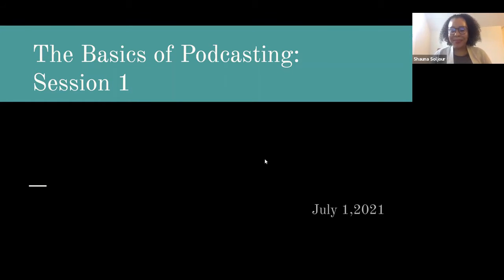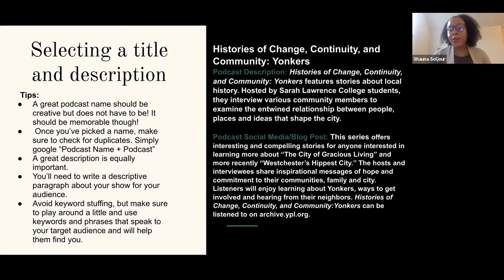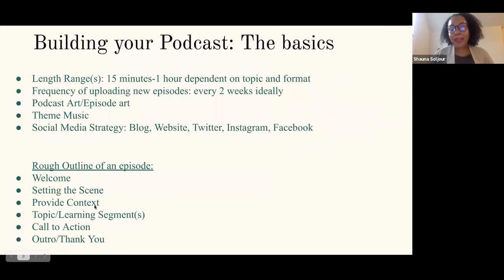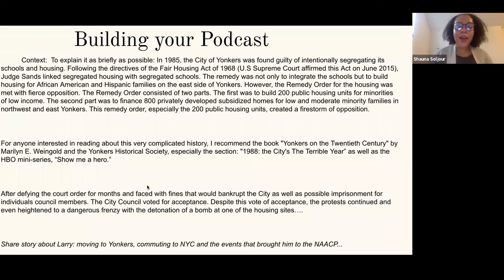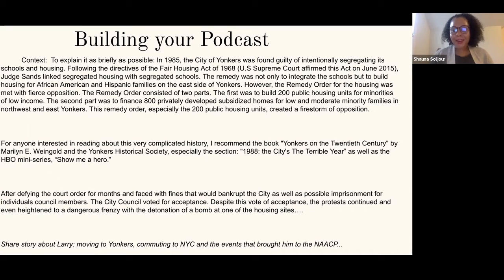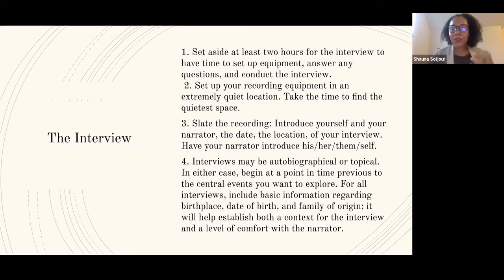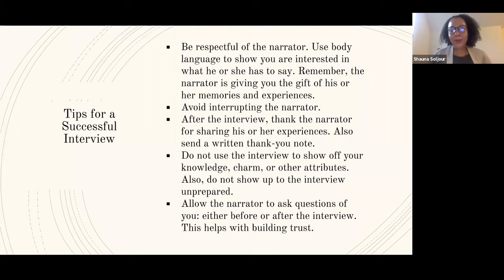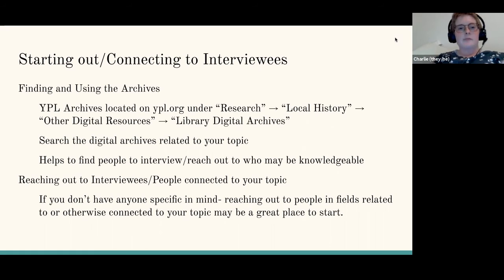Basics of Podcasting Part 1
Dr. Kishauna Soljour and Charlie Loftus talk about the fundamentals of podcasting.